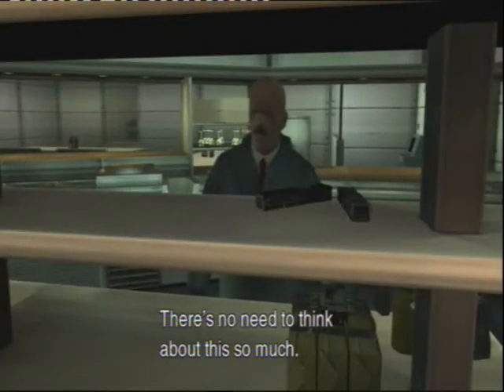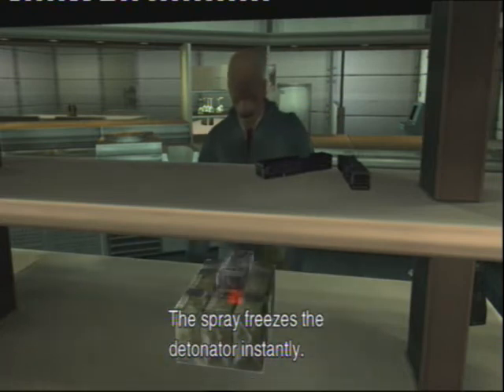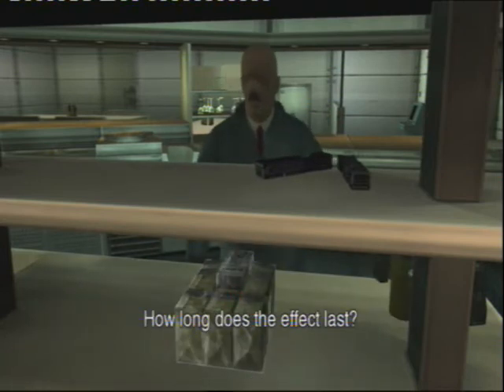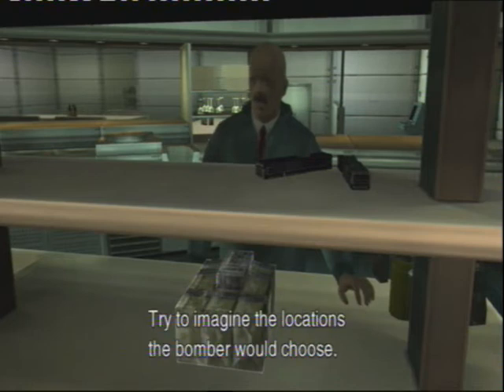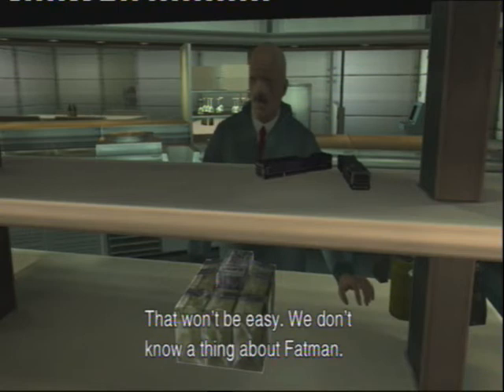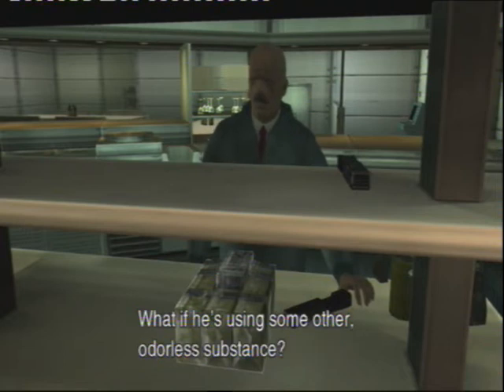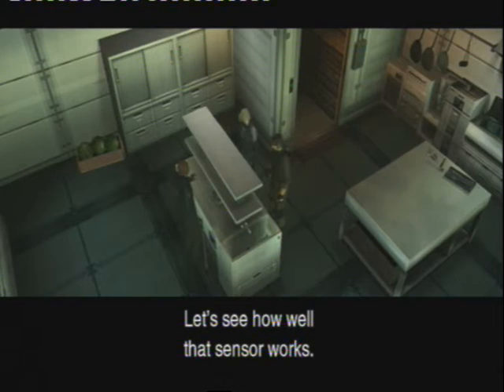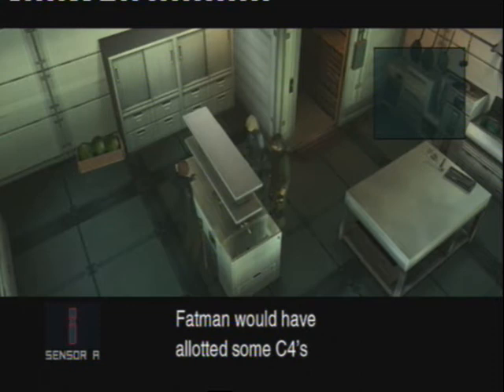Metal Gear Solid 2: Plant Walkthrough: Part 1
This is a walkthrough of the plant level in Metal Gear Solid 2